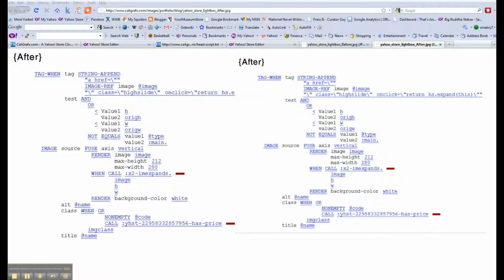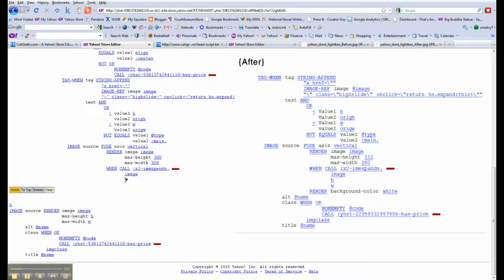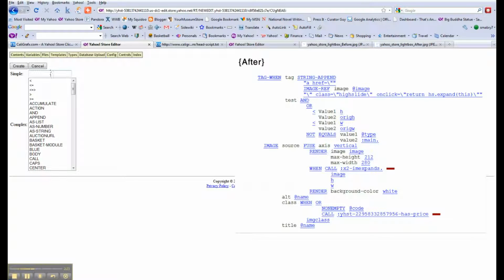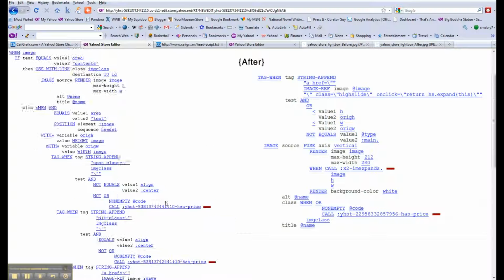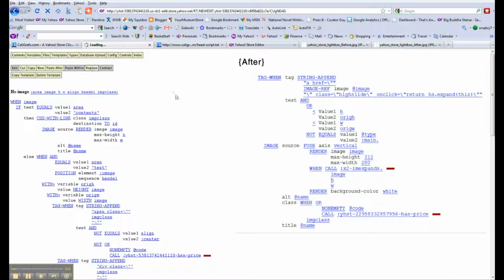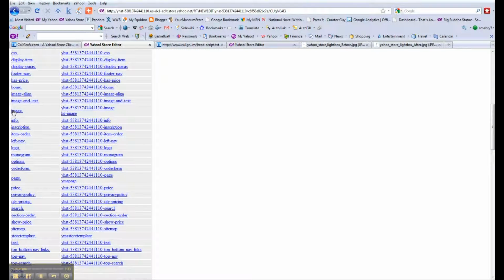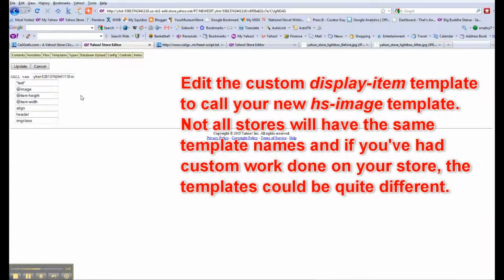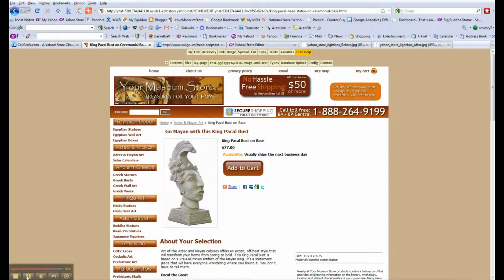RTML for Yahoo Stores - Click to Enlarge - Part 3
Part 3 of the tutorial on how to add an enlarge image feature to your Yahoo store using RTML and the highslide javascript package.